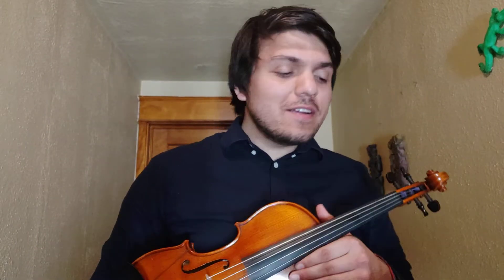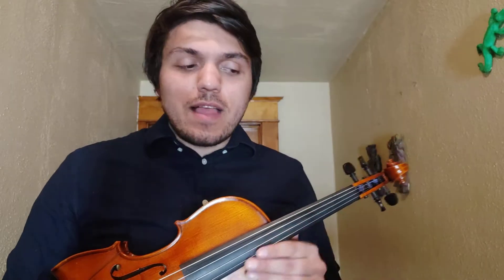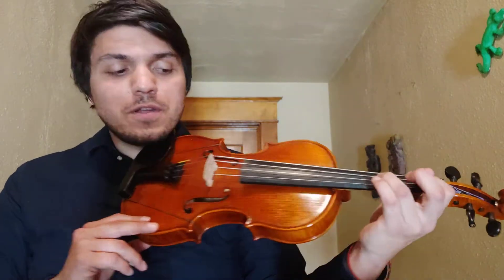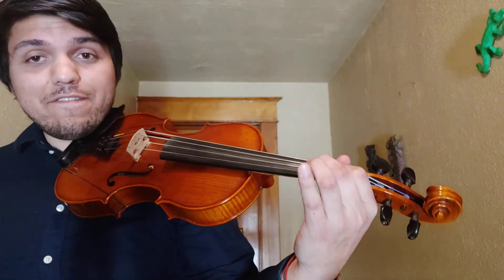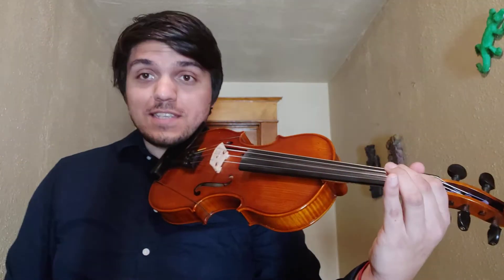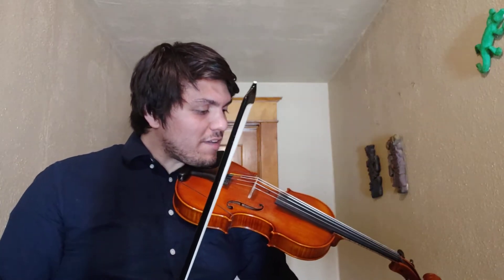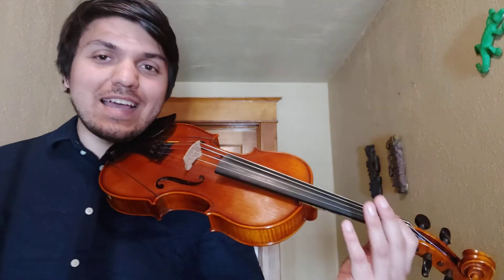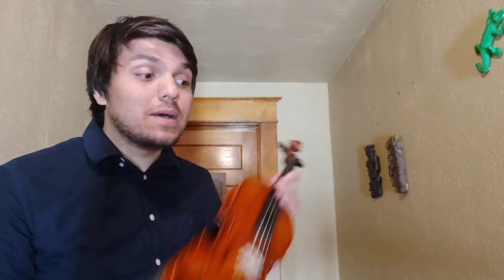Orchestra Book 1, #153 C Major scale and Arpeggio